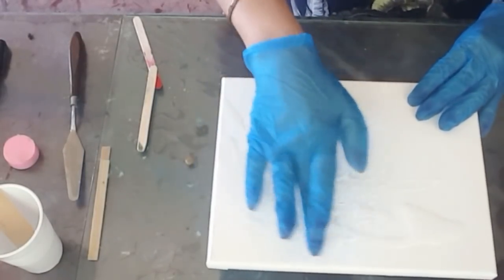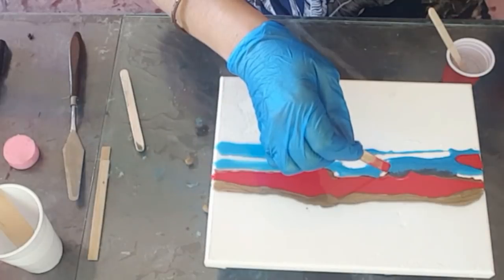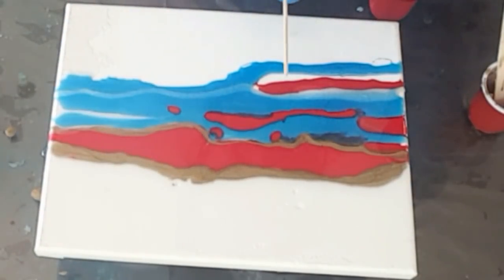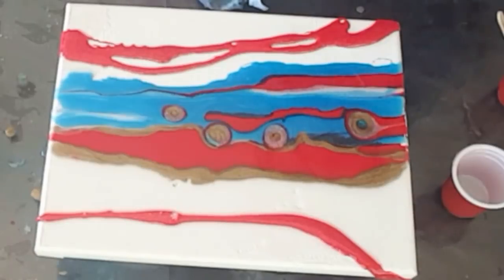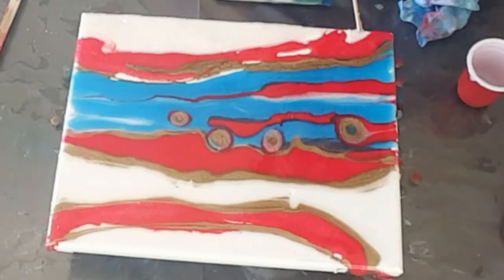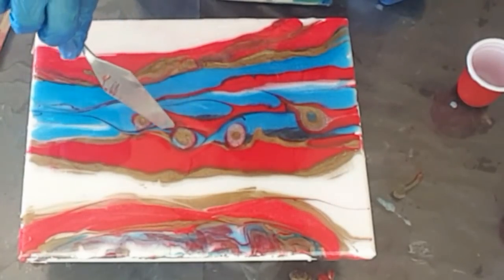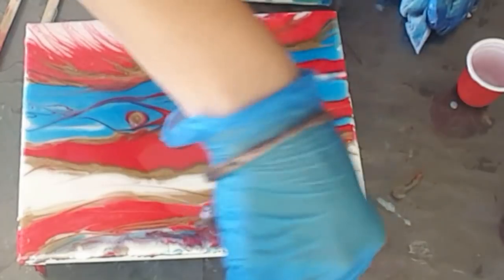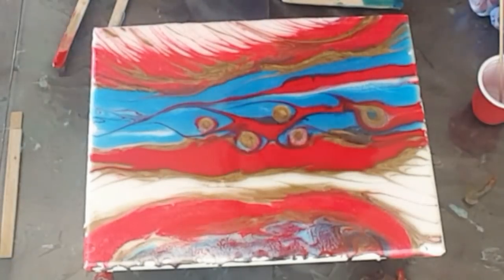Resin Art/ Creating an abstract painting with semi cured resin